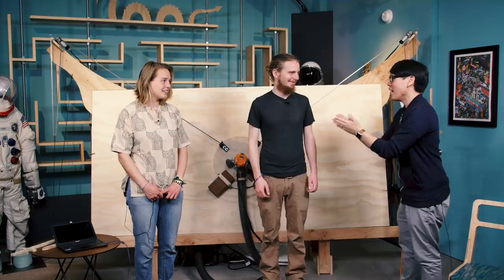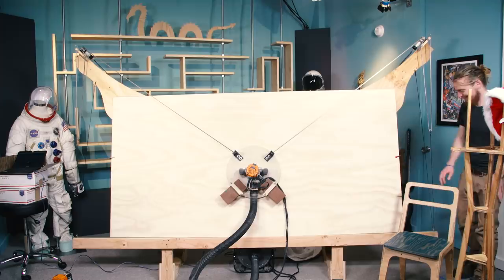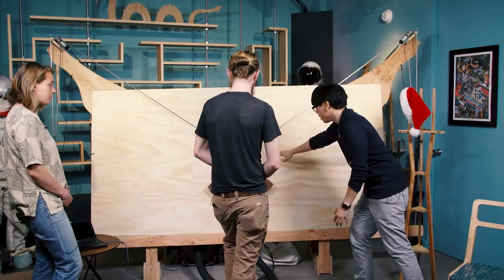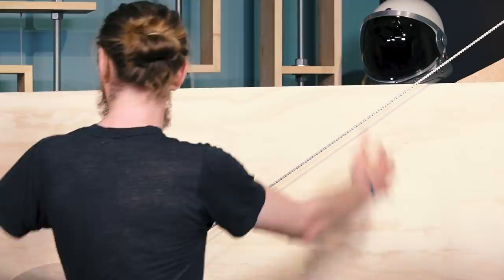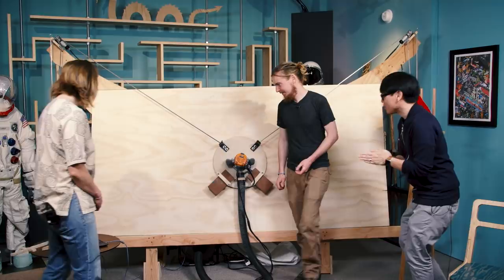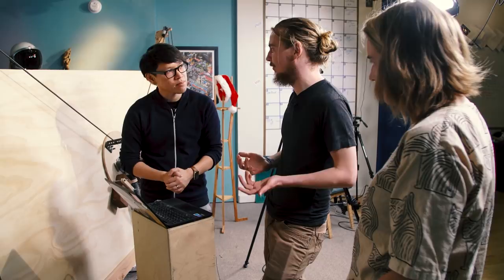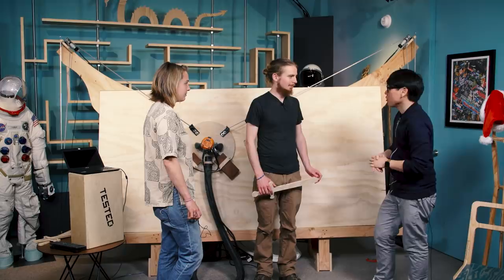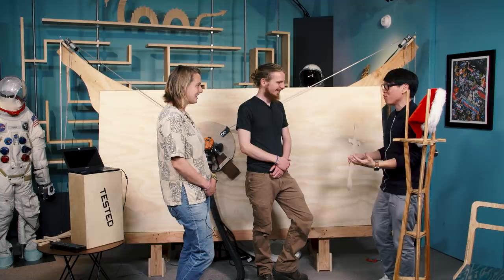Meet Maslow, the $350 CNC Cutting Machine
We welcome Bar Smith and Hannah Teagle to show us their Maslow CNC cutting machine, which comes in a $350 kit. This CNC uses an upright design to hold a 4x8 foot sheet of plywood, and is completely open source. We talk about the goals of the Maslow CNC project and what kind of big things it can make!

Tested is:
Gunther Kirsch
Ryan Kiser